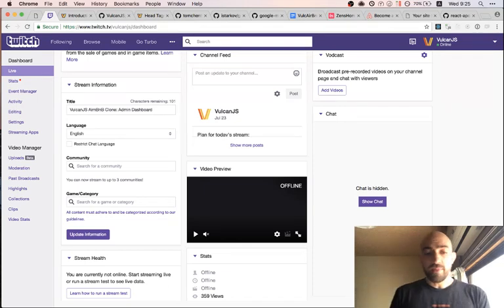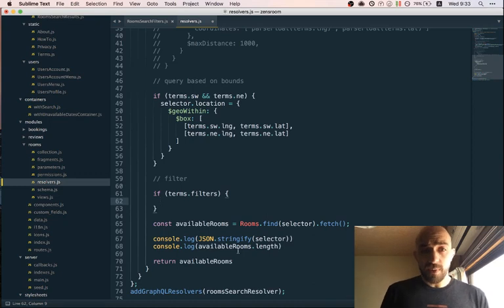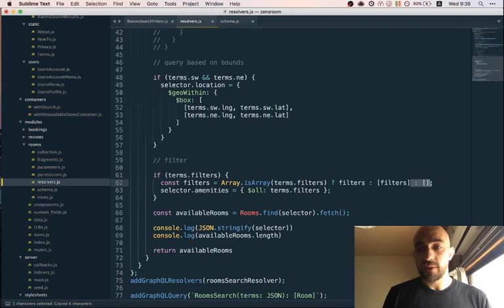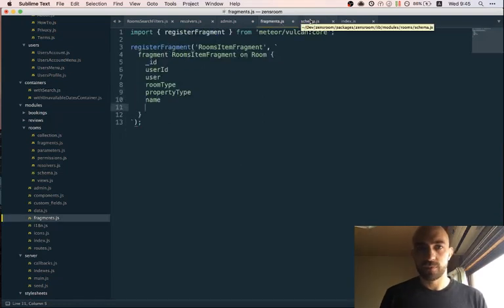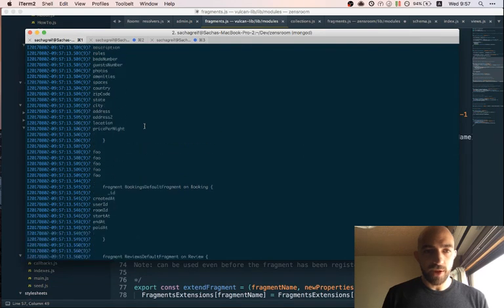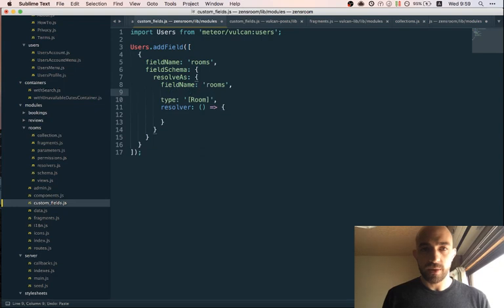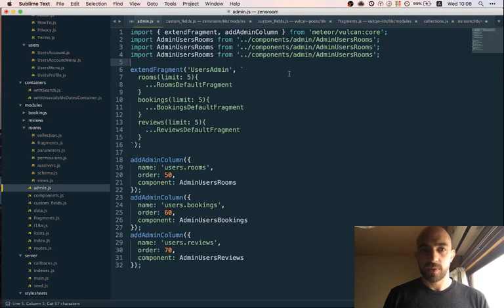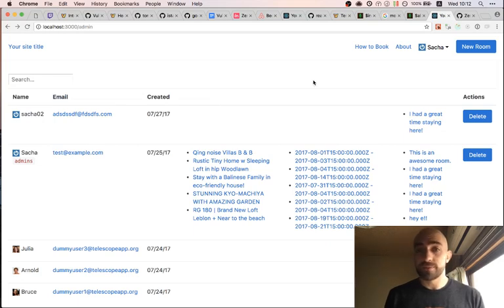AirnBnB Clone: Admin Dashboard